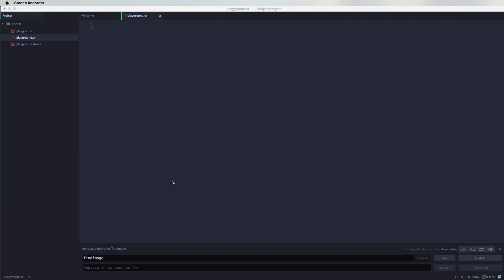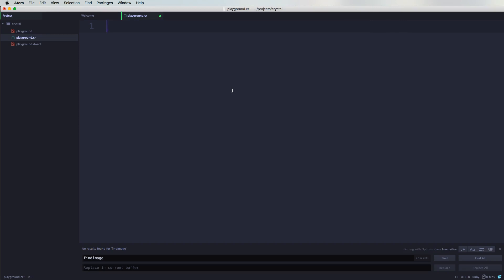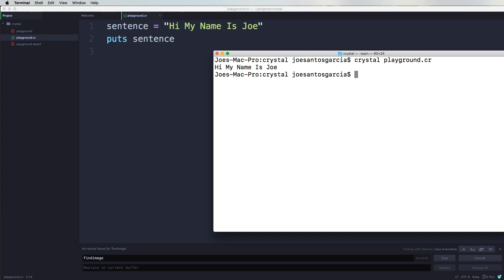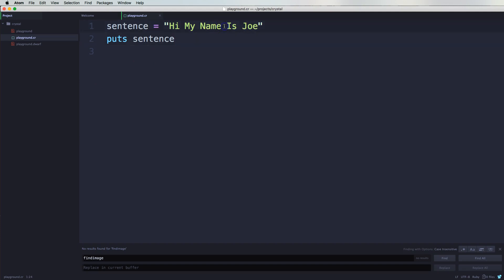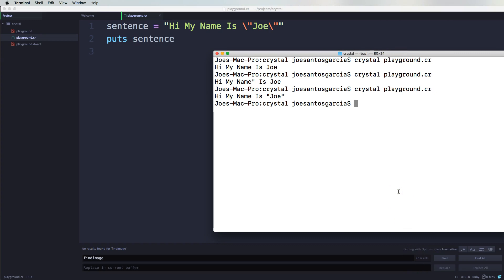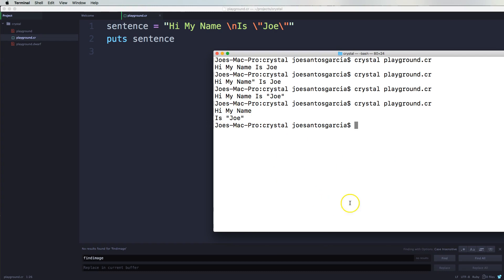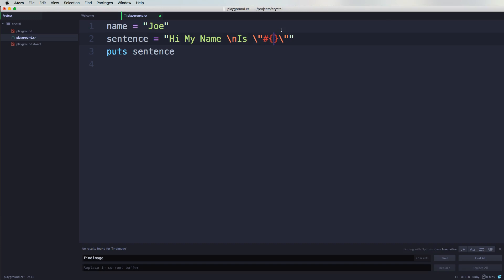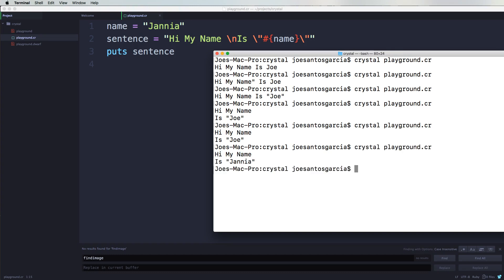Training Your Brain Like a Developer | What is a String? | Crystal Lang